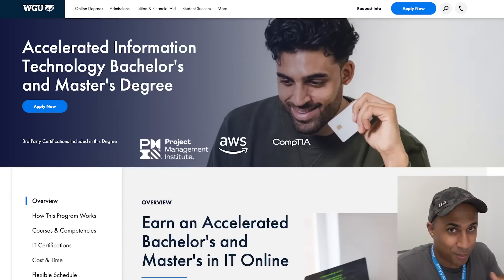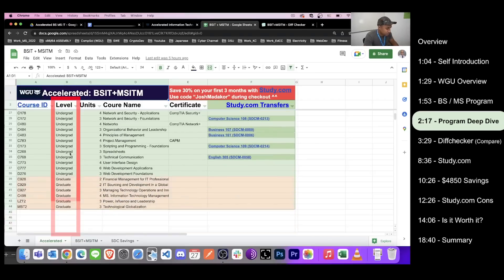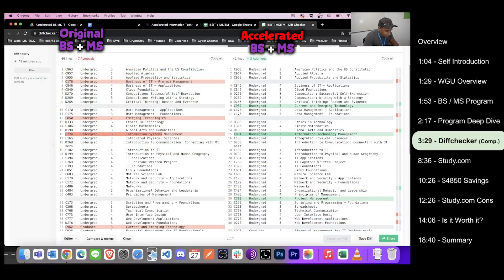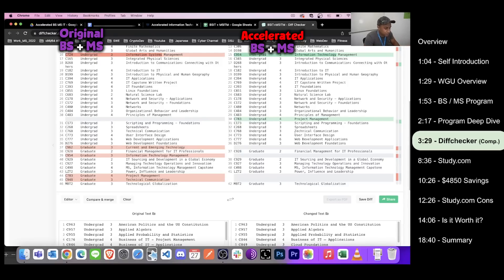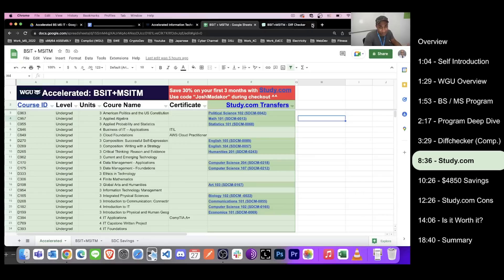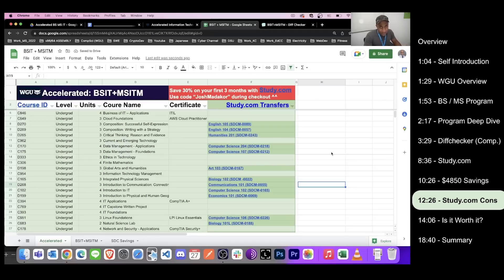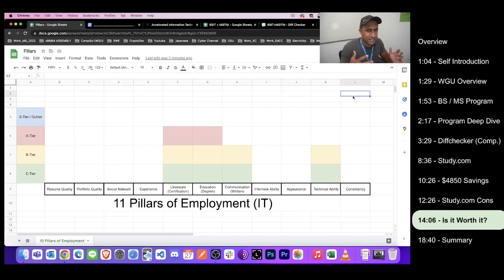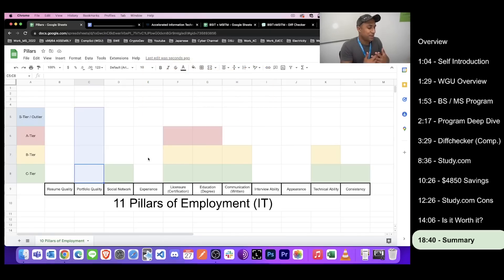New Program! WGU Accelerated IT Bachelor's and Master's Degree - ULTIMATE GUIDE w/Study.com Mapping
WGU Accelerated IT Bachelor's and Master's Degree - ULTIMATE GUIDE and Review

0:00 Overview
1:04 Self Introduction
1:29 WGU Overview
1:53 Accelerated IT BS/MS Overview
2:17 Deep Dive Begin
3:29 Deep Dive Diffchecker
8:36 Save Money with Study.com
10:26 $4850 Savings
12:26 Study.com Cons
14:06 Is it worth it? 11 Pillars
18:40 Summary